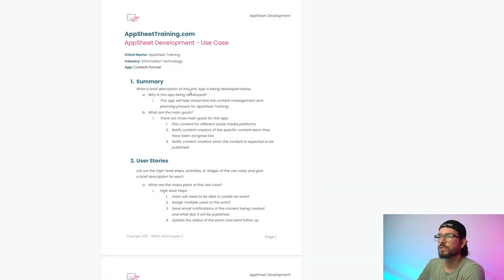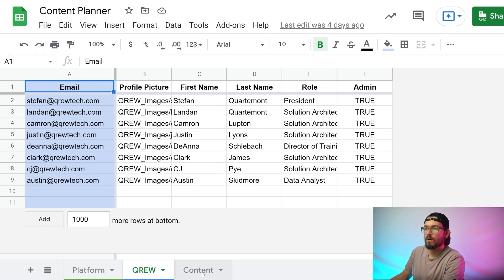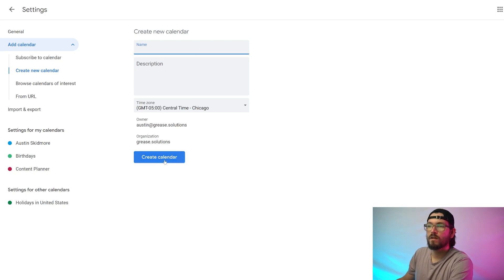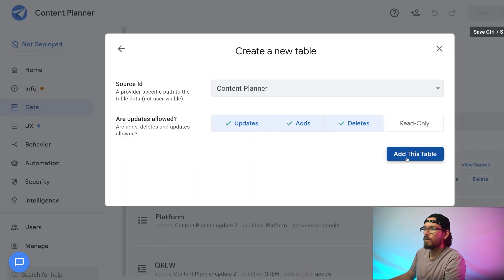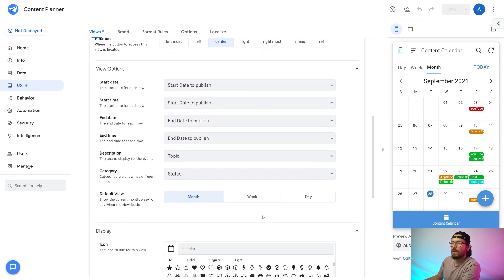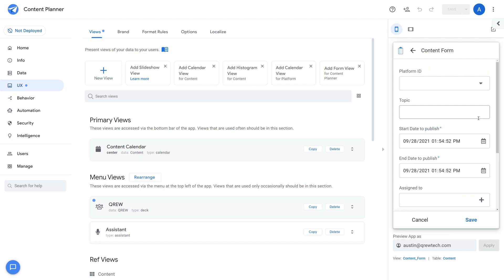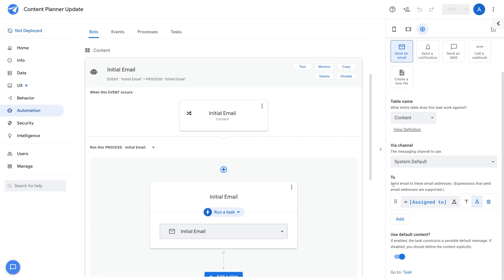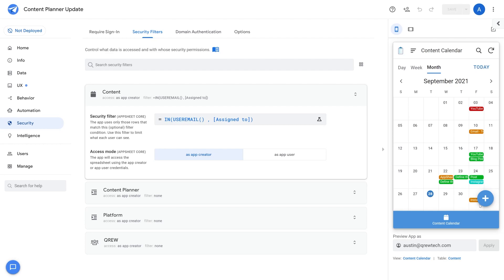AppSheet Development Process | Idea to Deployment Pt. 1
By the end of this video you will learn the 7 essential steps to the AppSheet Development Process. Throughout this series you will meet our AppSheet Expert Developers giving you insider best practices on AppSheet Development. In this video we will take a look at the overall AppSheet Development Process.

AppSheet Development Process Overview

Intro: 00:00:00

Topic: 00:00:16

Step 1: is to Define Your Entities - 00:00:45
This is where you will define each entity and the relationships between them in your App Build.
I like to use a Use Case Doc to organize all of my ideas and then begin building my tables in my data source next.
For my use case I want to build a content planner with google calendar integration. Let me show you a quick preview of how I mapped this out in my use case doc.

Step 2: Build your Data Tables - 00:01:40

Step 3: Create App & Connect Data - 00:03:37

Setup Preview - 00:03:53
To connect our Google Sheets Data we will navigate to Tools → AppSheet → Create an App
To connect our Google Calendar as a Data source navigate to the Data Tab in AppSheet → Tables → add new table → + button to get data from popup → Google Calendar → Choose the owner of the calendar → authorize access.

Step 4: Define the User Experience - 00:05:14

Step 5: Refine the App Behavior - 00:06:17

Step 6: Review App Security - 00:08:39

Step 7: Deployment - 00:09:41

Closing: 00:09:58